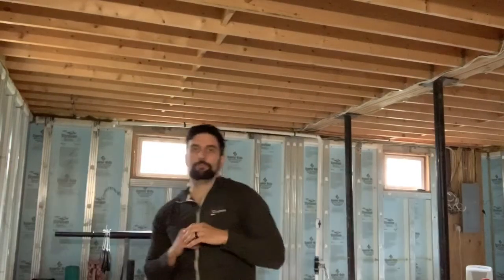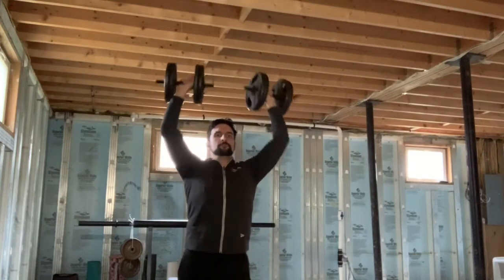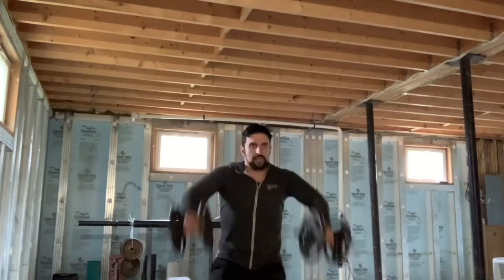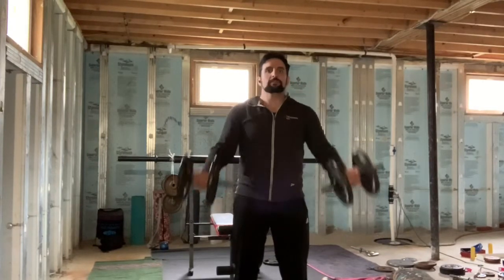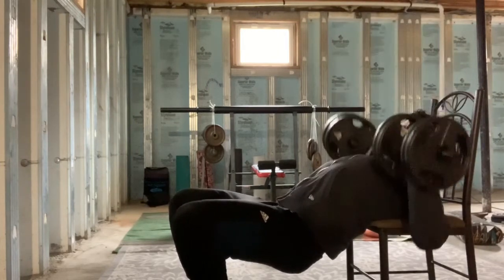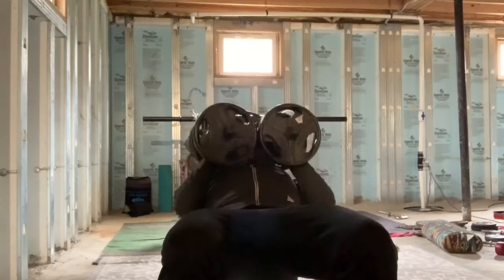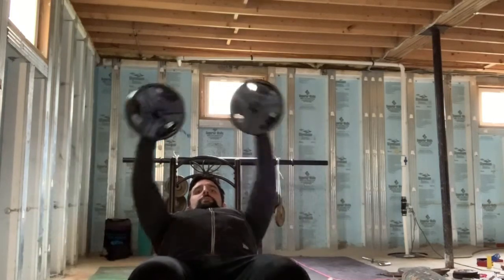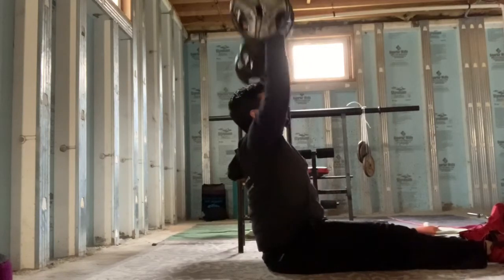Push Day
Seven killer dumbbell chest exercises to help build your chest all you need is some dumbbells and a chair.

Thanks for the contributions.

Enrico Fioranelli
Fitness Expert